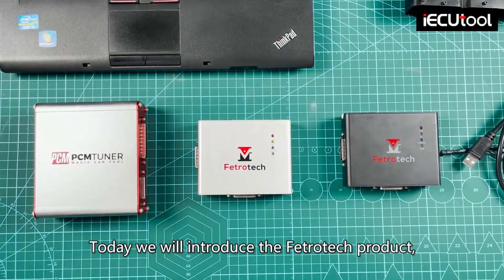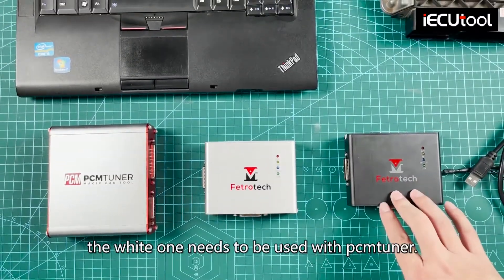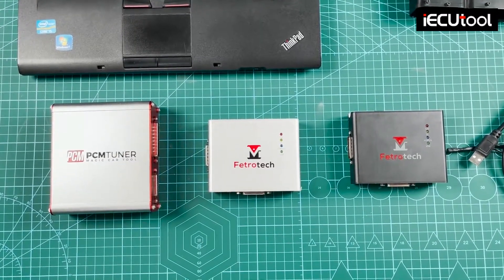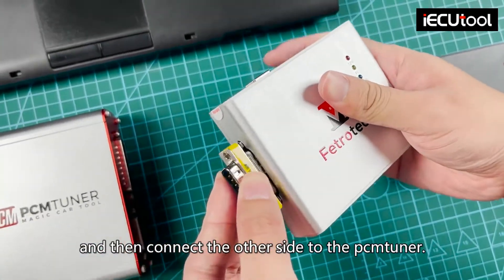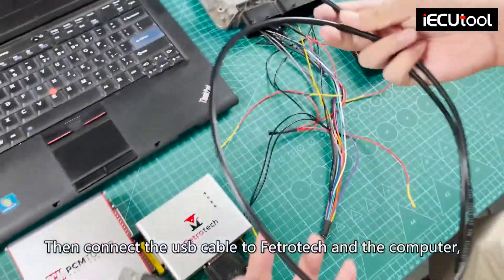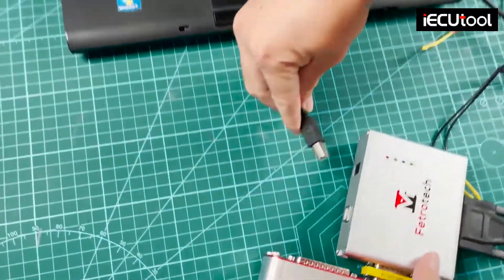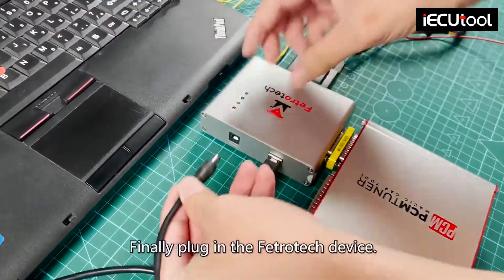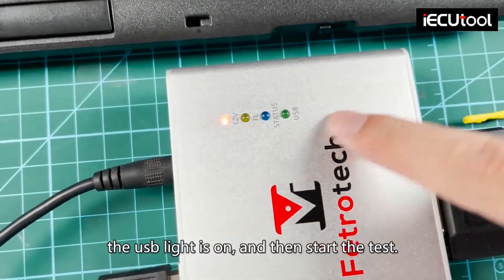Fetrotech Tool PCMtuner version Reading Audi MED9 ECU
Quick demo of the PCMtuner Fetrotech plugin reading an Audi MED9 ECU on bench